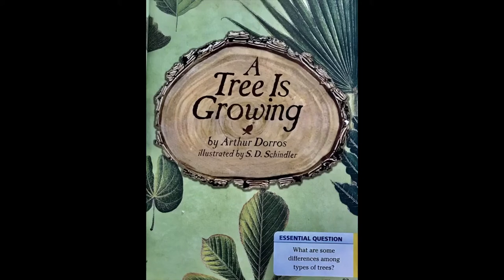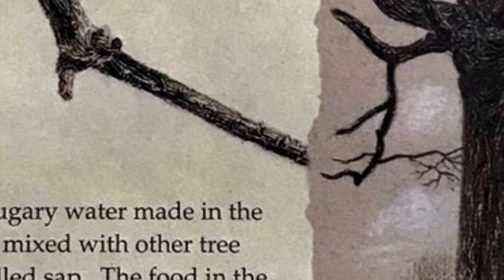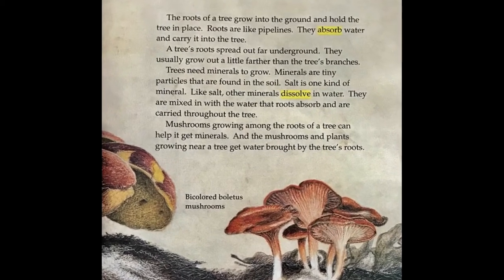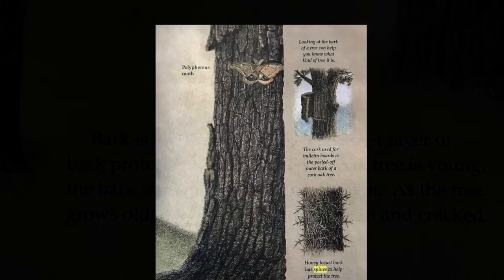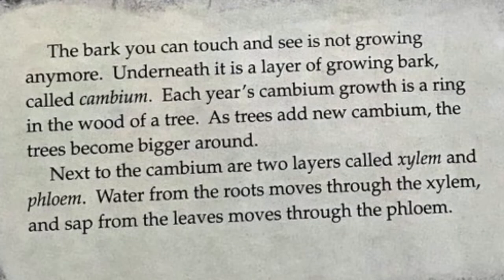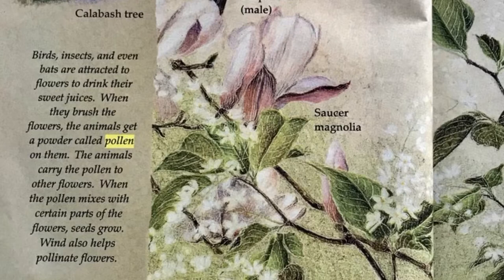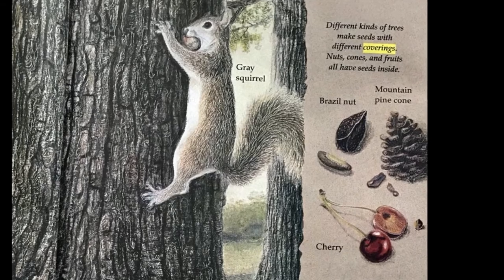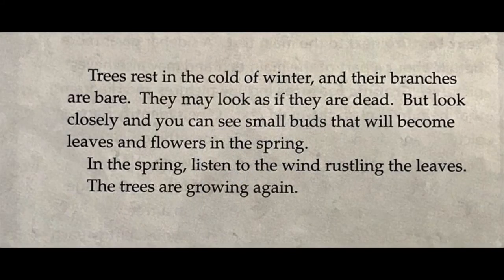A Tree is Growing - Journeys Listen to Reading 3rd grade